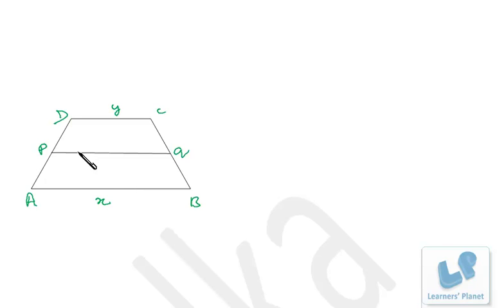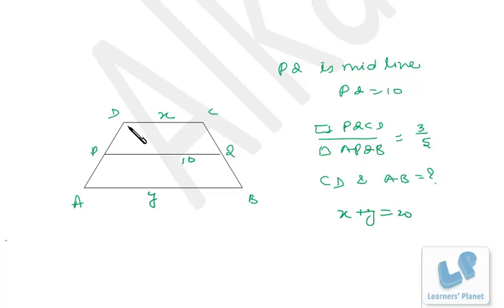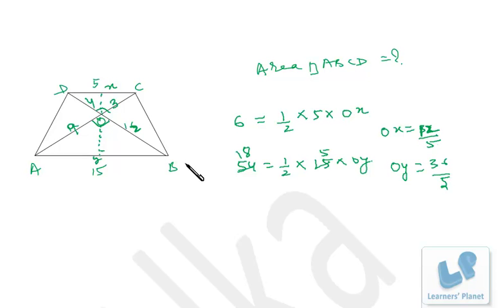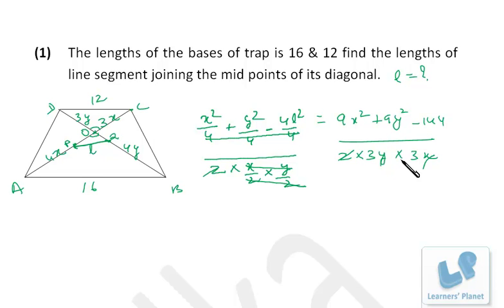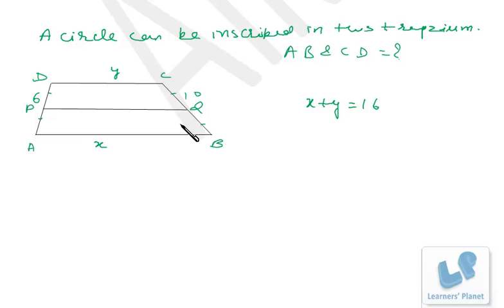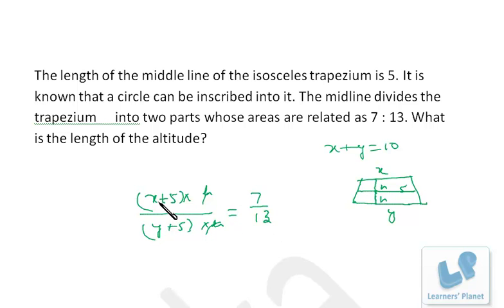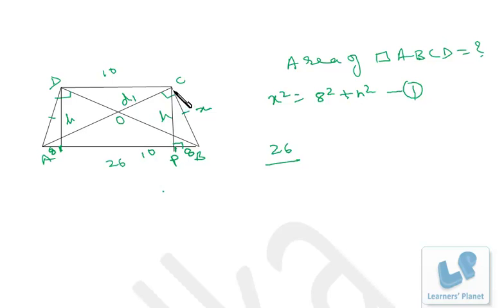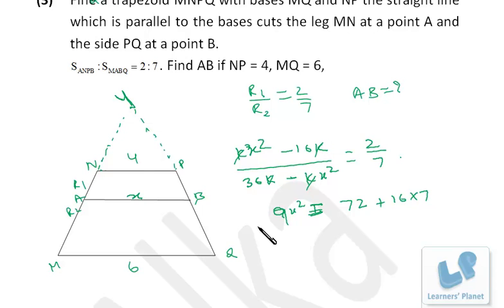Geometry Workshop Trapezium 2, CAT, SSC CGL Geometry video lectures